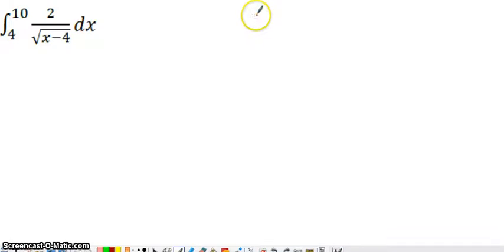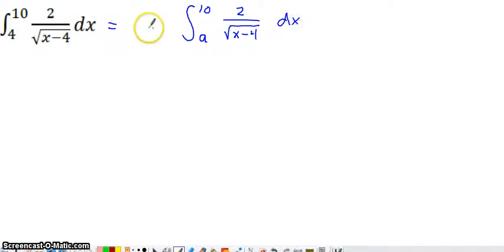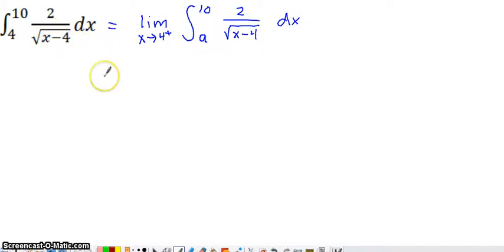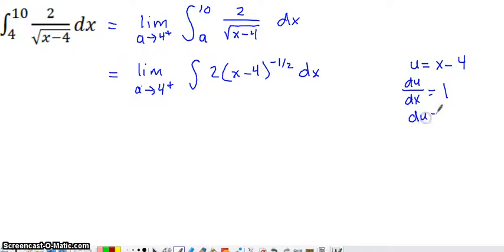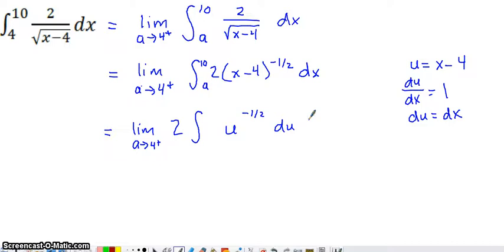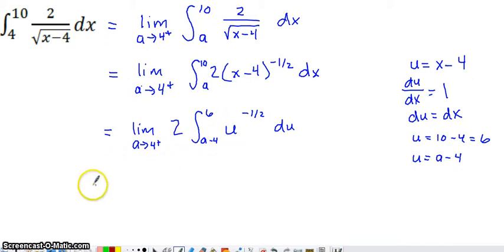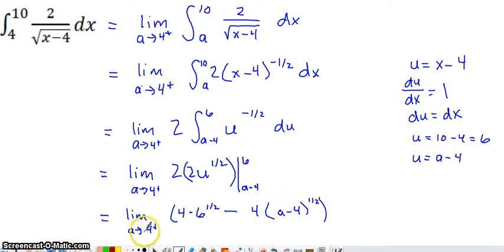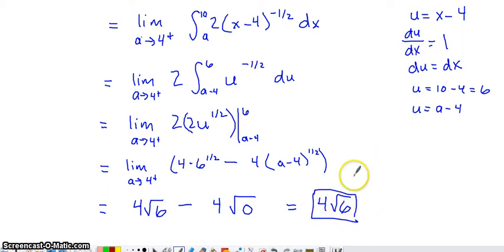Improper Integral - Integrand Discontinuous at Limit of Integration